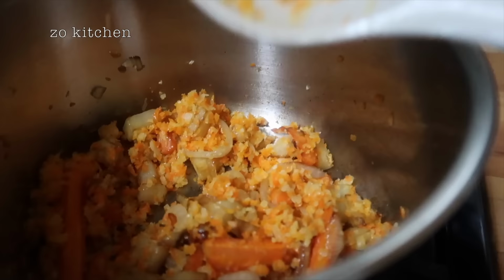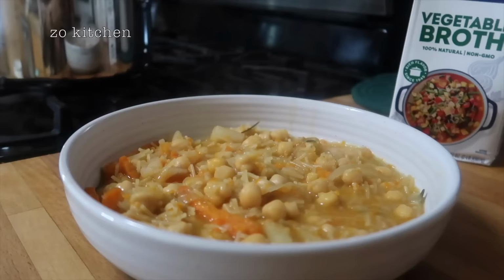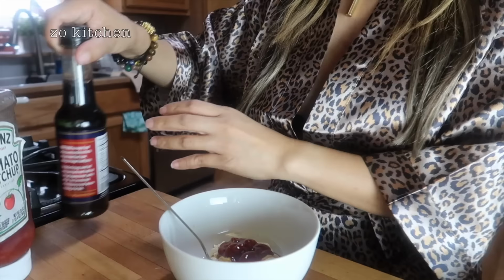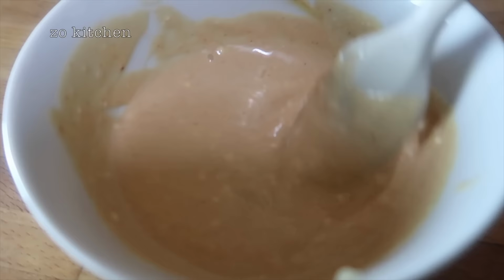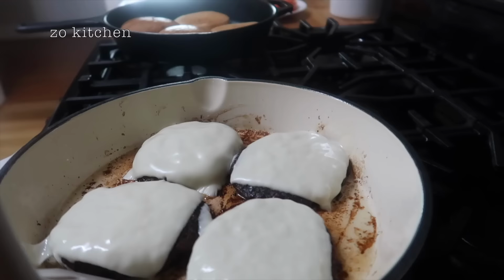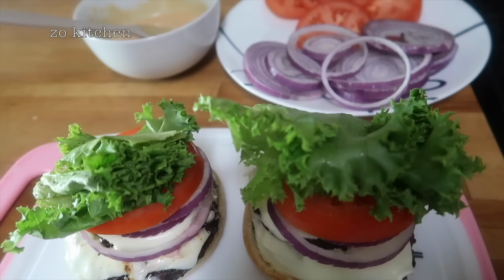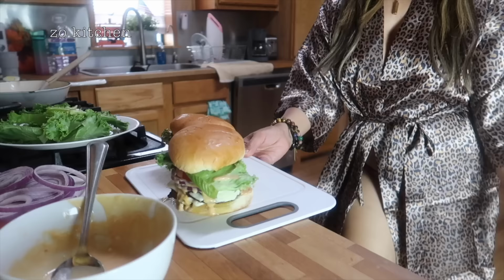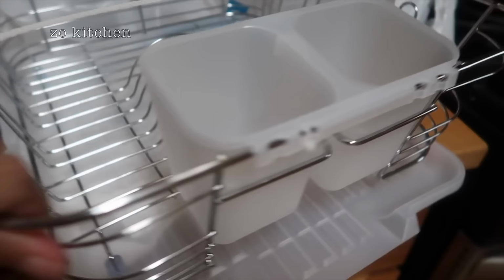MY NEW RECIPES AND BURGER TODAY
zo kitchen at your service! cooking as always.. two best recipes in this video. Chick pea soup and brisket burgers with amazing dress from amazon don’t forget i have haul from Ross all my kitchen stuff. Happy watching.
Sauce ingredients:
Mayonnaise, mustard, ketchup, Worcestershire sauce, honey, chili sauce or cayenne powder, minced garlic 🧄 now mixed together and refrigerate for 20 minutes to one hour.